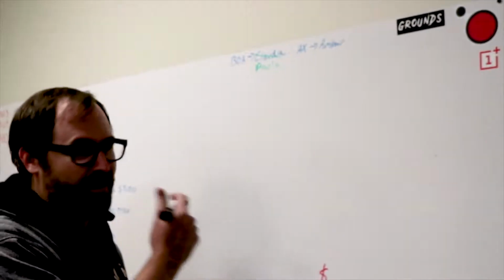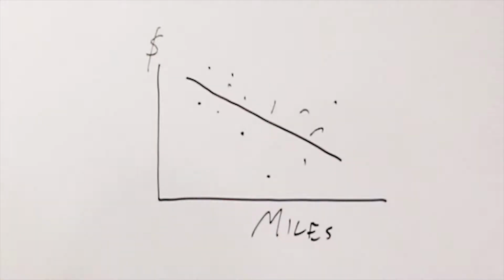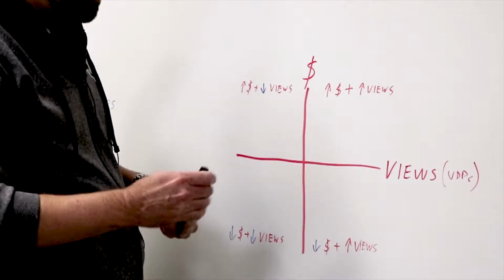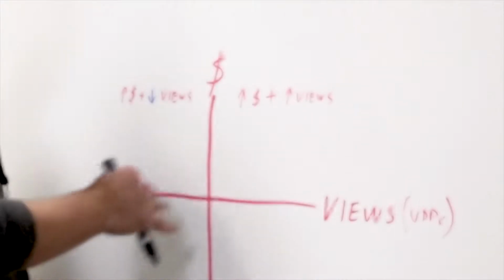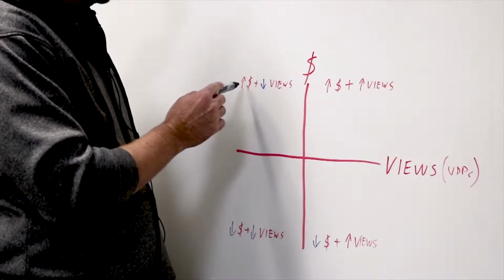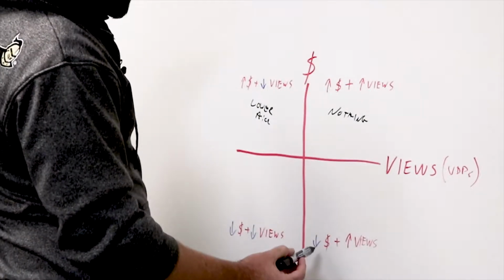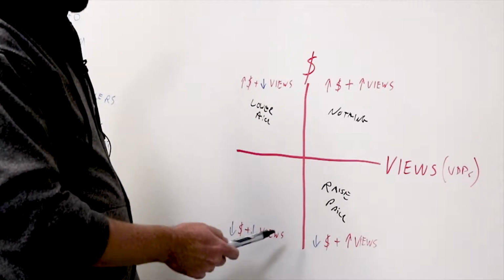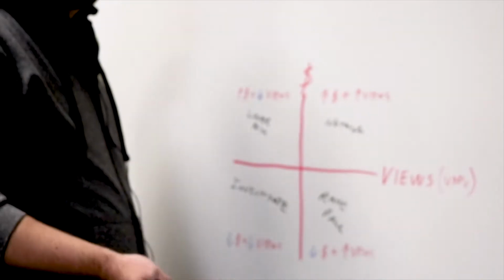PricingMatrix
Hot shot Marketing Director Jamie Suid share his thoughts regarding pricing in today's used automotive market world.